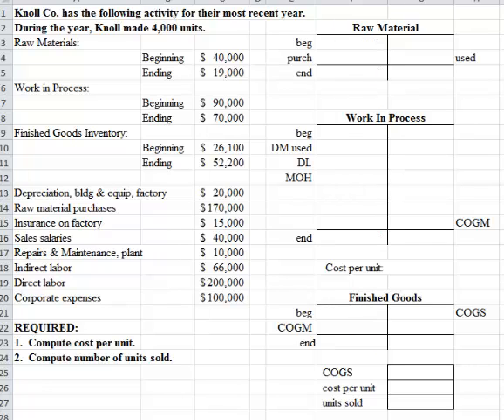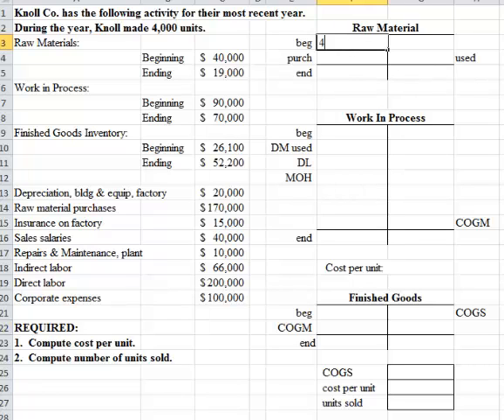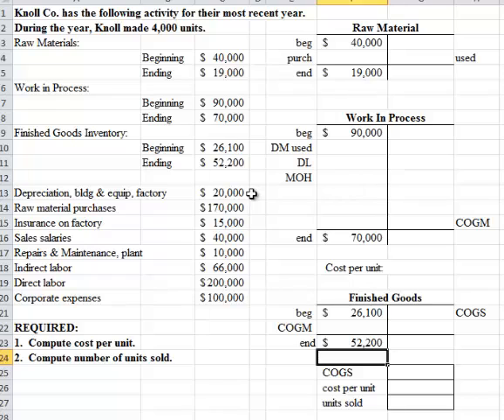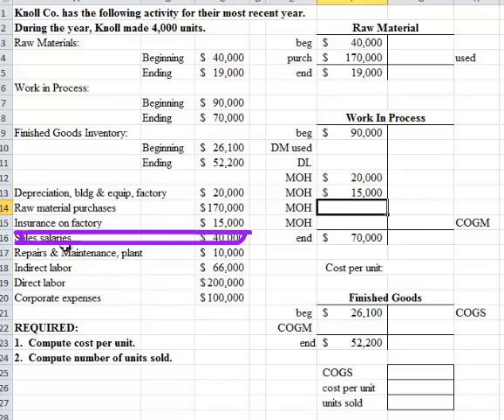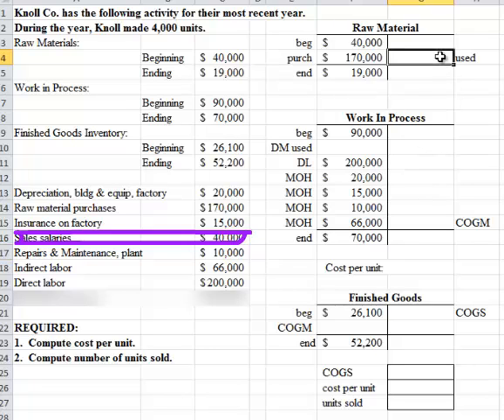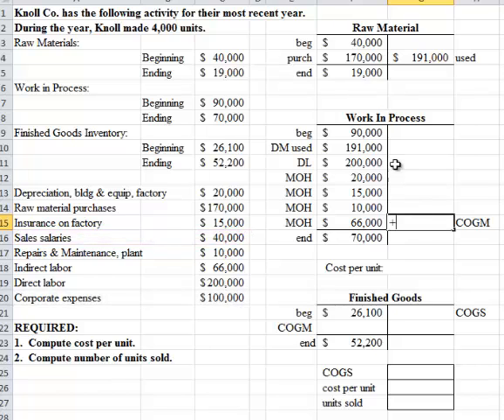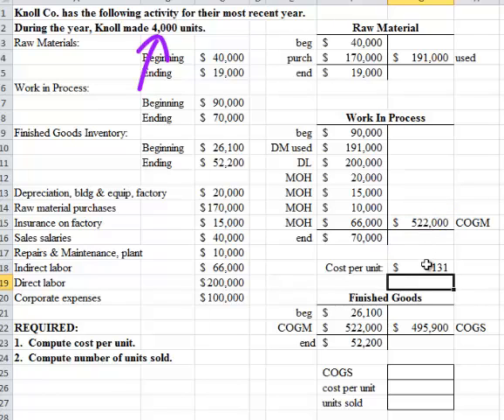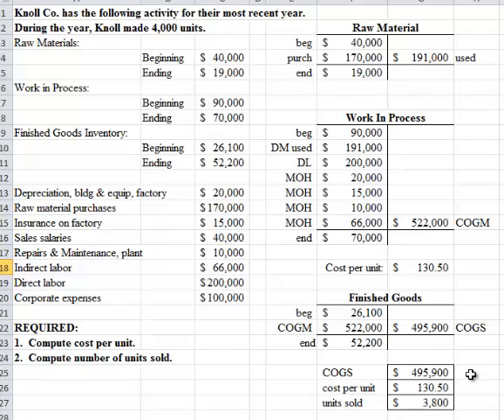acct 2102 Knoll Cost per unit units sold CLASS ACTIVITY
Computes cost of goods manufactured, cost per unit and units sold.